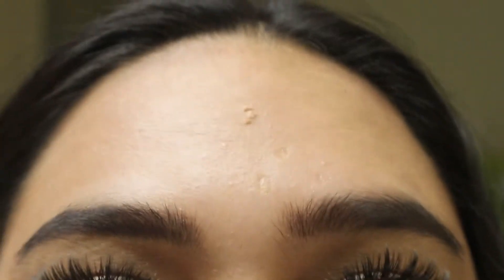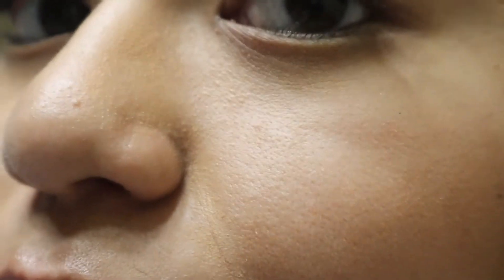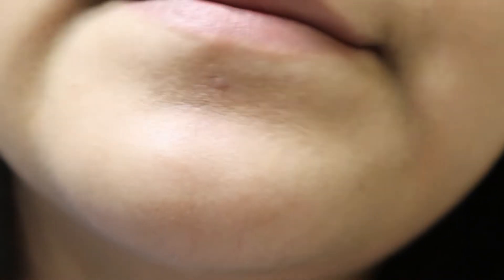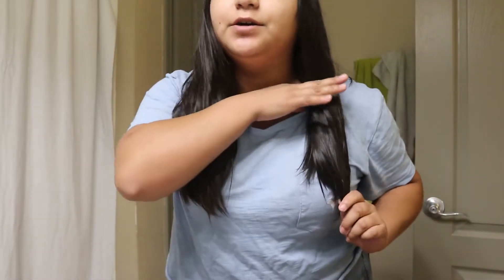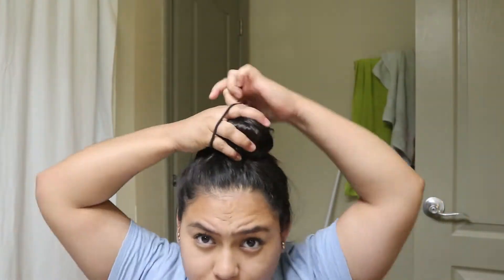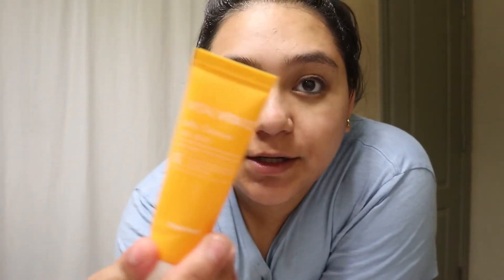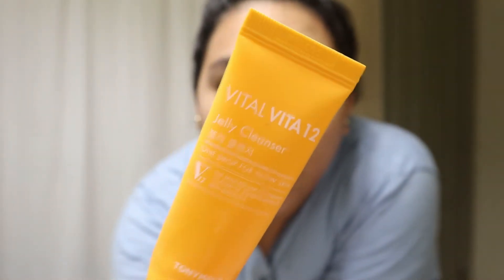My Skin Care Routine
Hi Everyone! This is my everyday skincare routine :)